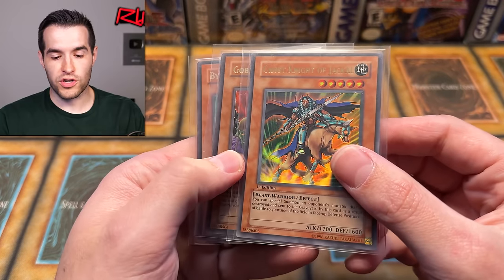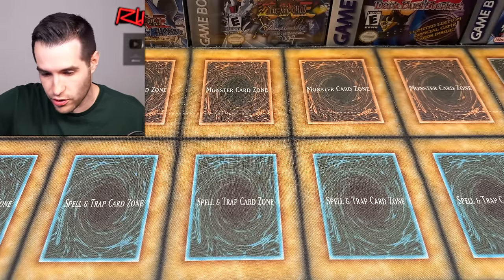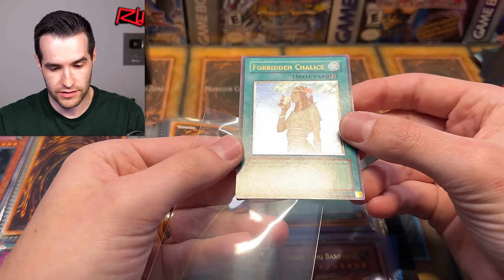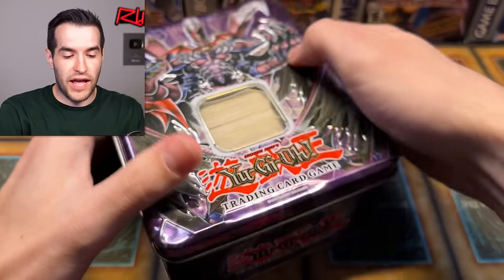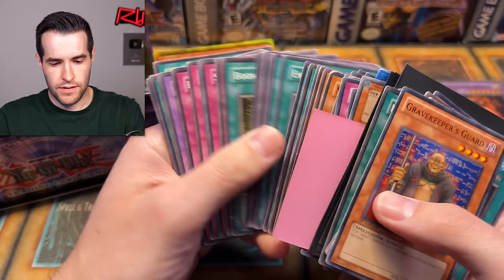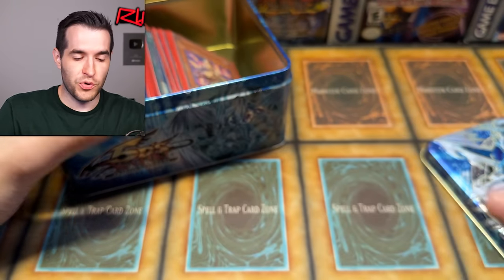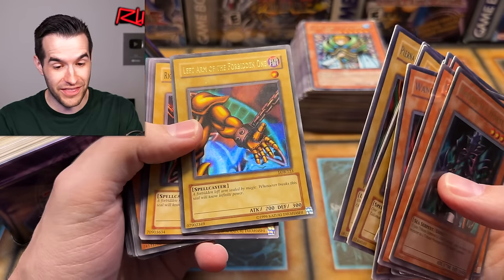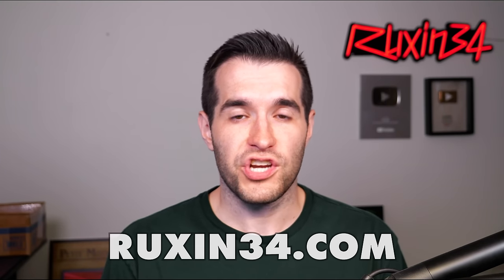Opening A Massive CHILDHOOD Yugioh Collection!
RUXIN2023

➤TCGPlayer Link!